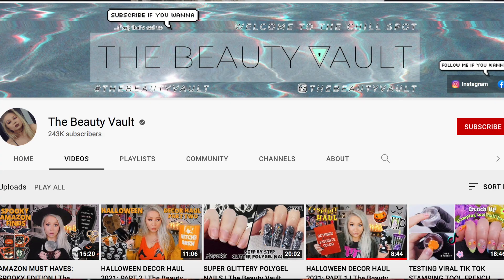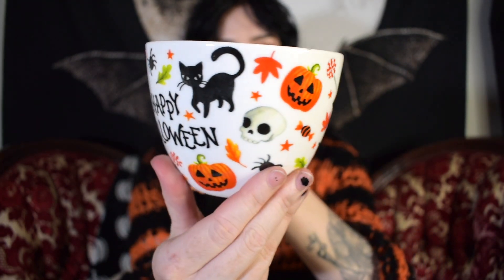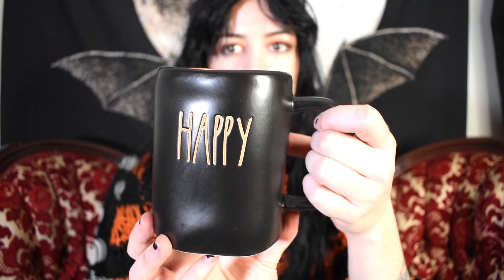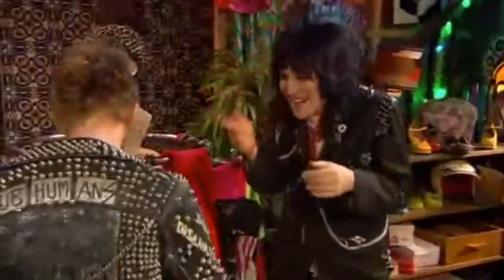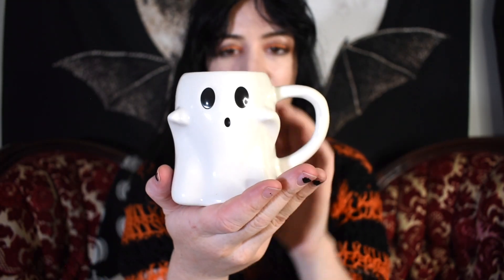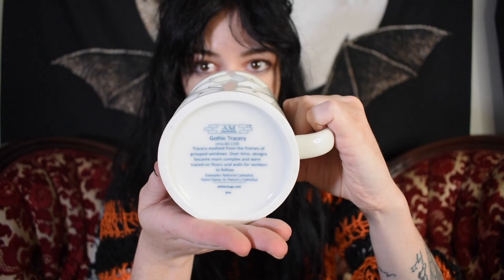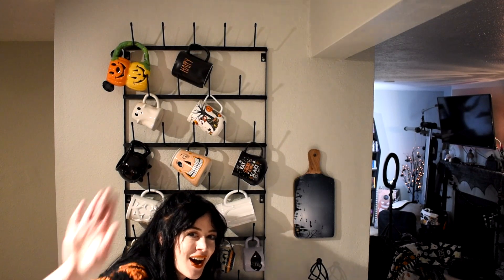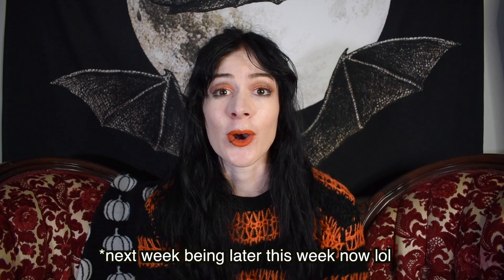My Halloween Mug Collection! 🎃☕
Herro! Welcome to my insanely large mug collection! Today I'll be featuring all the spooky mugs I have collected over the years ranging from Disney to witchy to kitschy to Gothic!
Thank you to @TheBeautyVault for inspiring me to get my own mug rack!
Let's Be Friends!
PICTURE, GIF, and SOUND EFFECT CREDIT:
🕸️  Sound Effects from Zedge: zedge.net